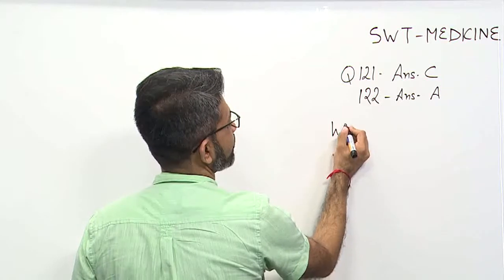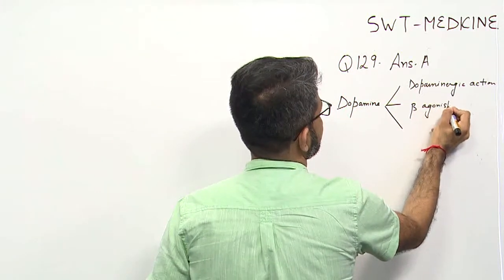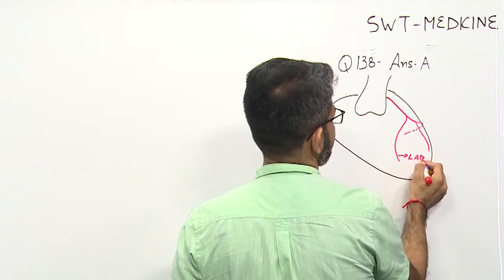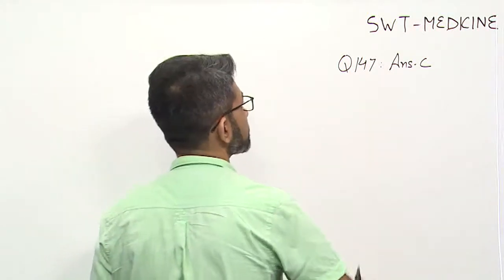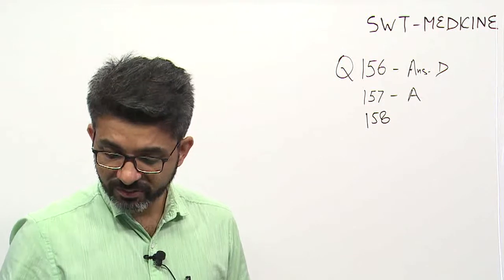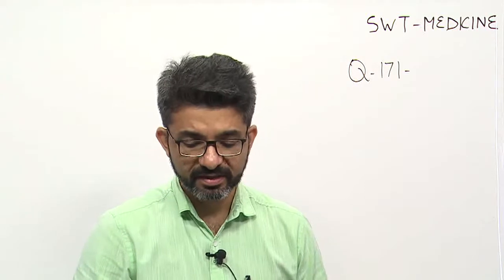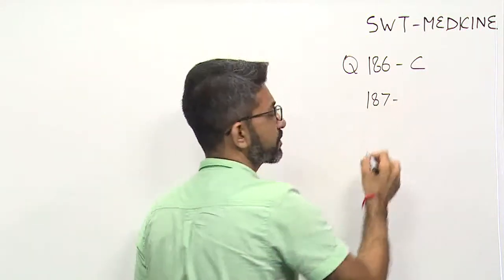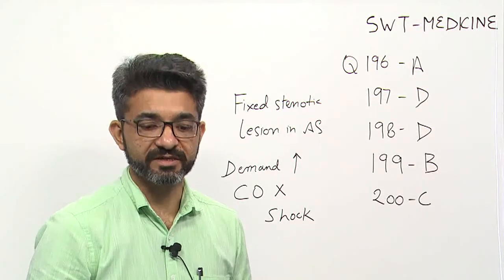SWT - MEDICINE - I , PART - 4 (QNS. 121 TO 200)